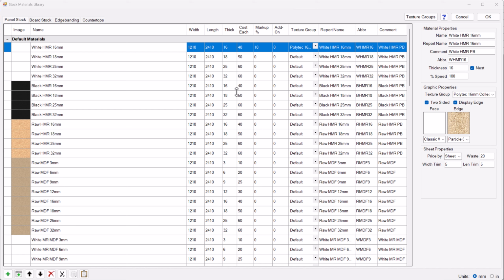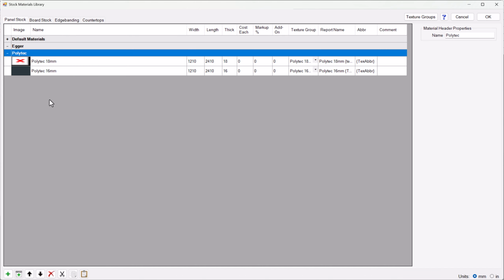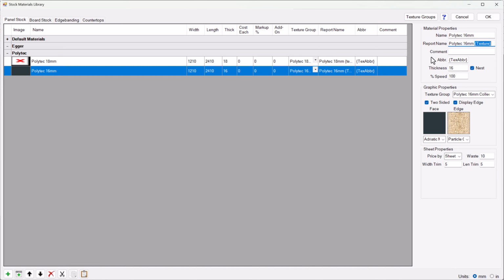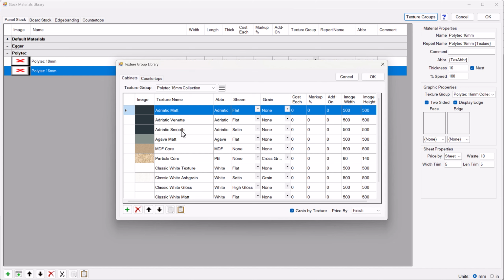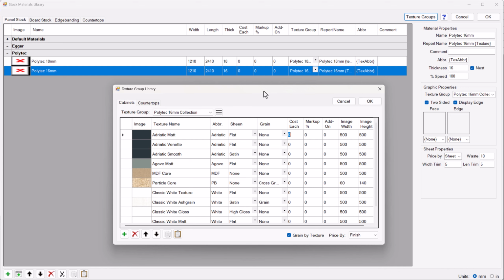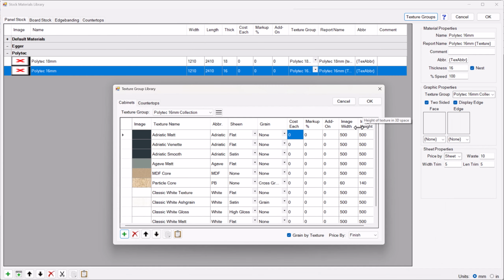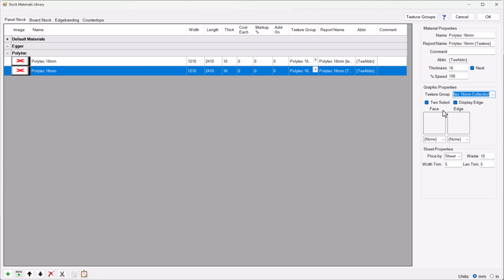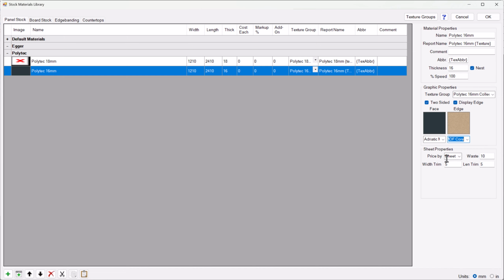Mozaik V14 Sneak Peek - Material Library & Texture Groups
Here's your first look at the new material library layout, along with the introduction of Texture Groups! Managing materials just got a whole lot easier. With this new update, you’ll be able to organize and handle large quantities of materials efficiently.